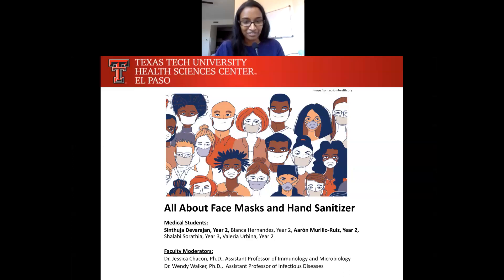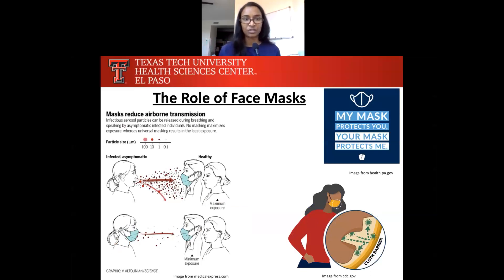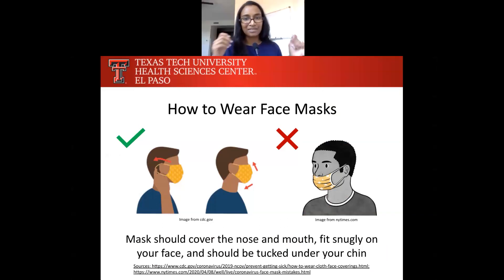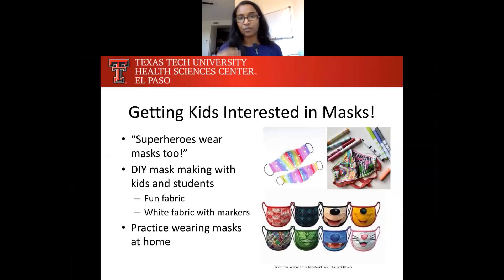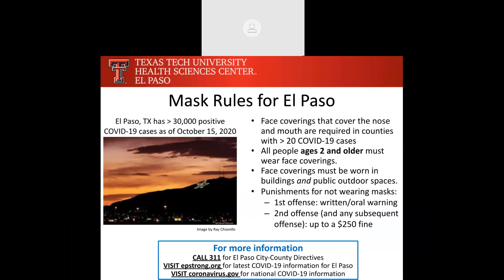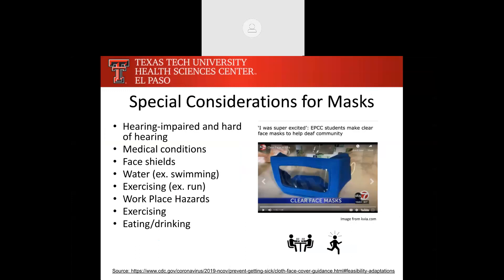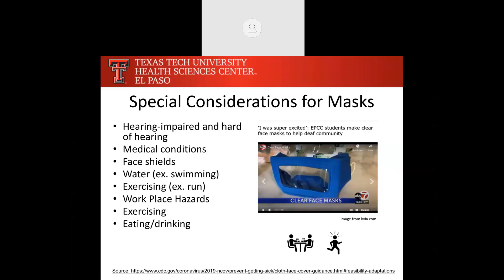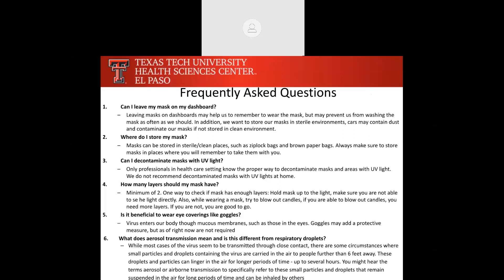Face Masks & Hand Sanitizer (English)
General overview about face masks, mask rules for El Paso, TX, and dos and don'ts of hand sanitizer.

Presented by Sinthuja Devarajan (MS2) and Aarón Murillo-Ruiz (MS2).